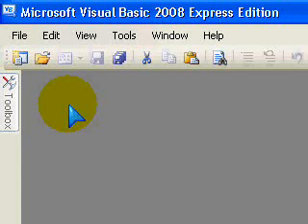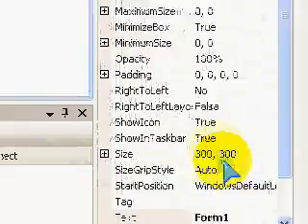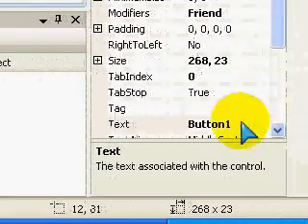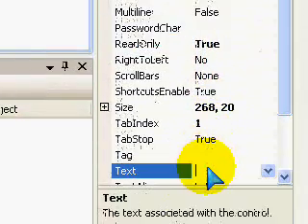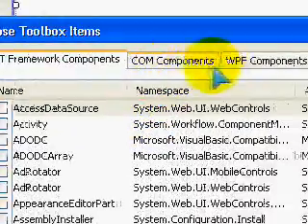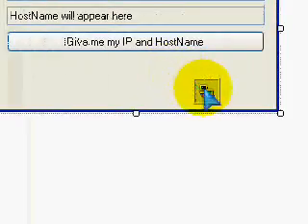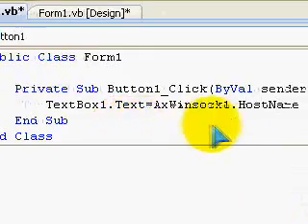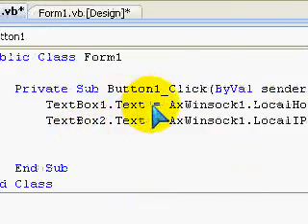How-To:Visual Basic 2008: Application to Show IP and HostName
Here is a tutorial on how-to make an application that will show your Local IP and Host-Name

Button Code

TextBox1.Text=AxWinsock1.LocalHostName
TextBox2.Text=AxWinsock1.LocalIP